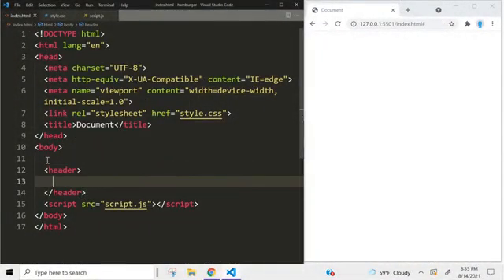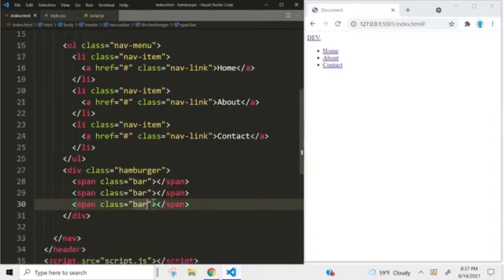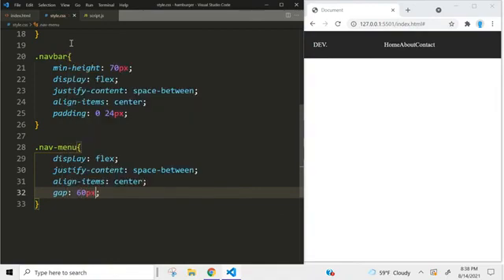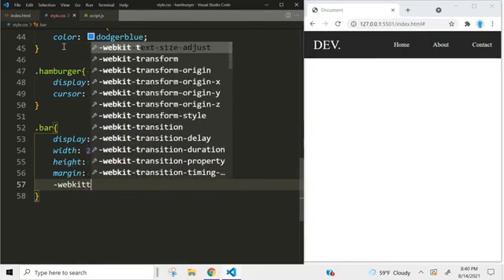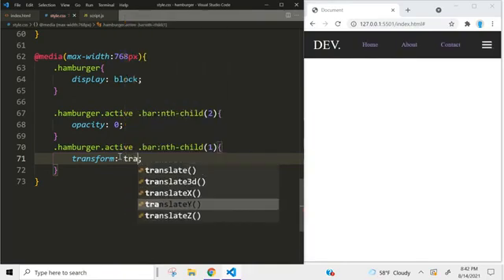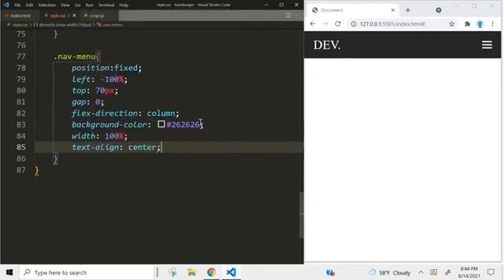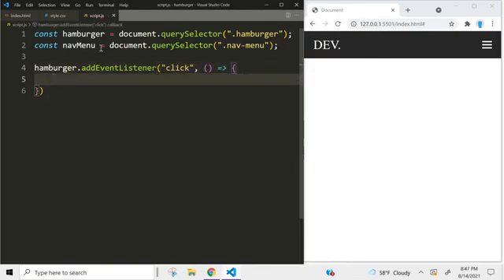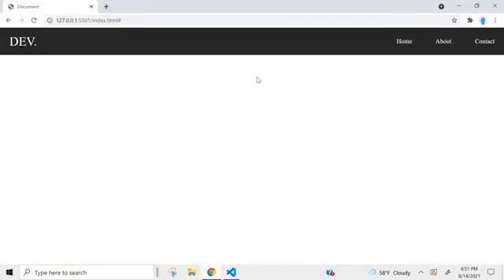Responsive navigation menu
In this tutorial, you'll learn how to create a responsive hamburger menu using HTML CSS and JavaScript

Vid UI - 5-77